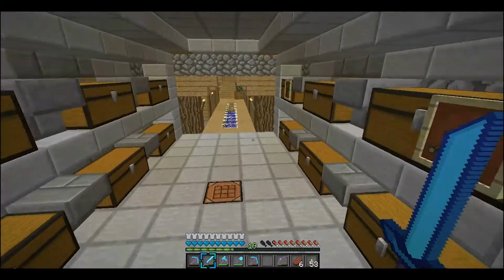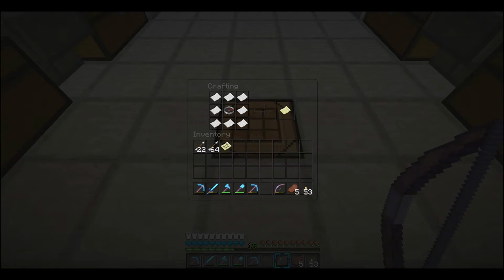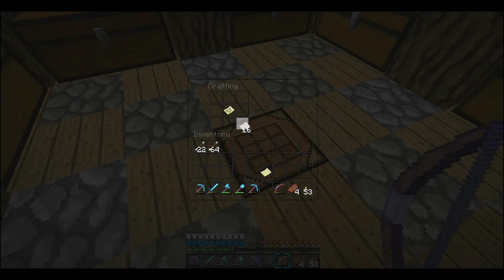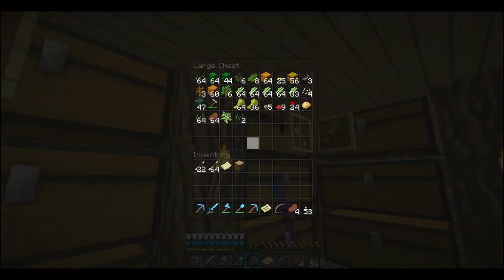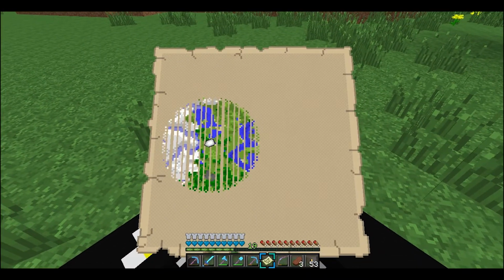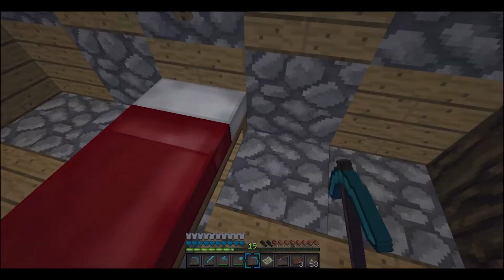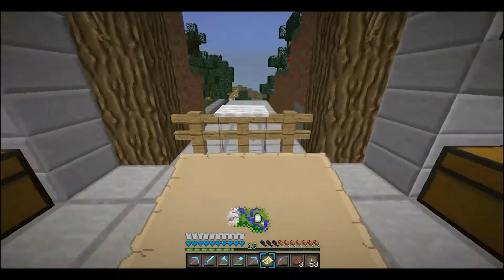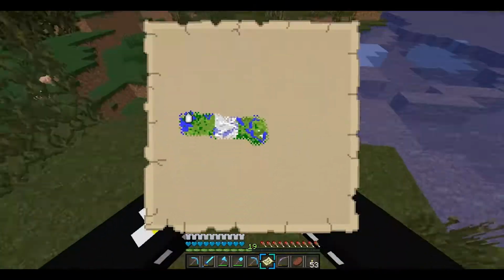Let's Play Survival Episode 42 - Adventure!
Episode 42 of our adventure through Minecraft survival! In this episode we go on an adventure and seek out all the ungenerated terrain!

Adamantite Gaming:

→Splinter Craft server:
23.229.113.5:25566